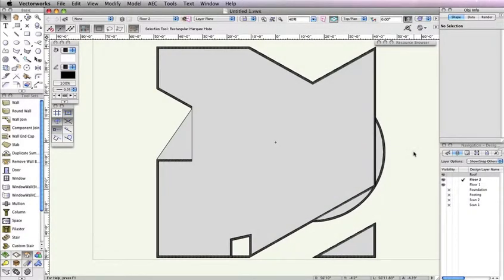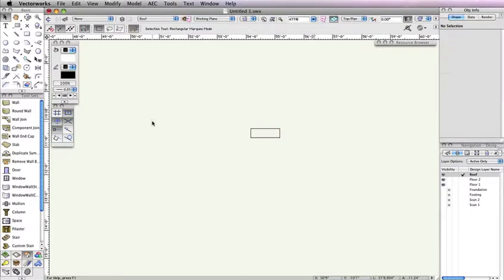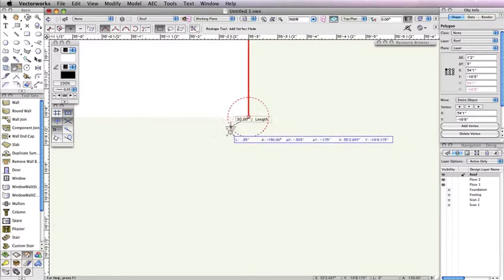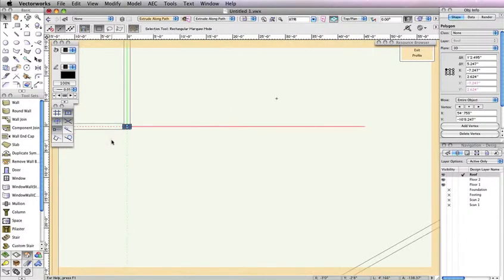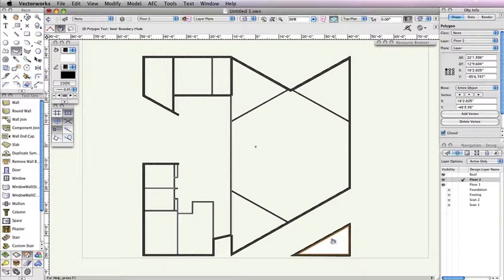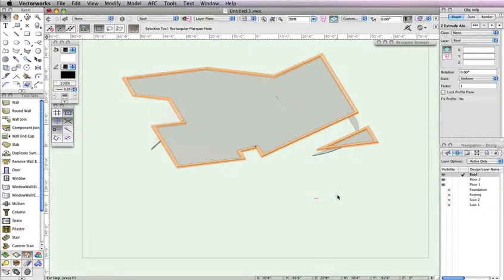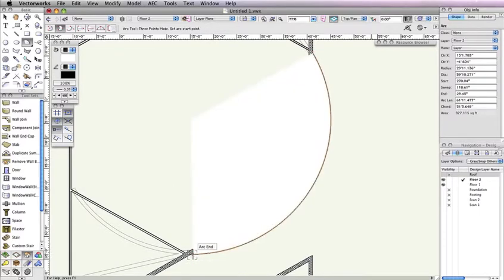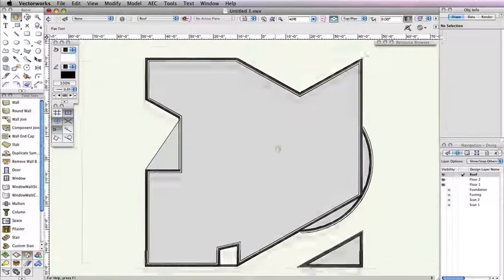Vectorworks Architect 2014: Creating the Roof Flashing Cap - 04